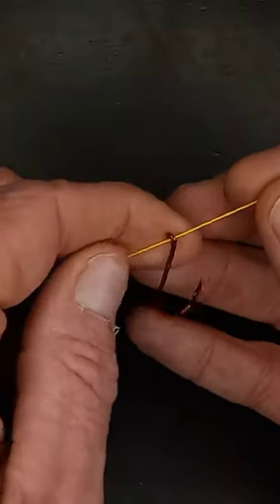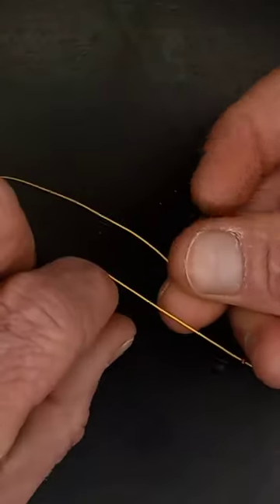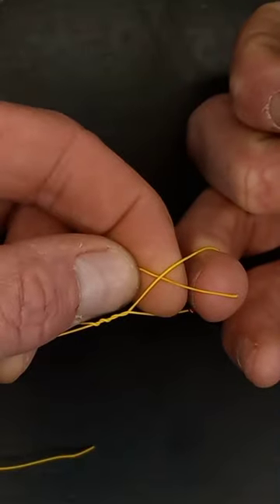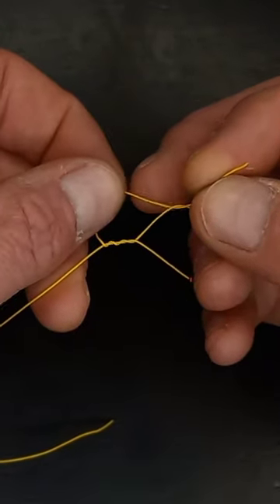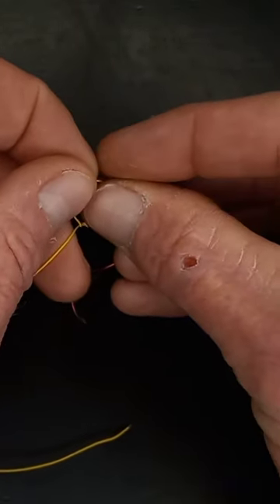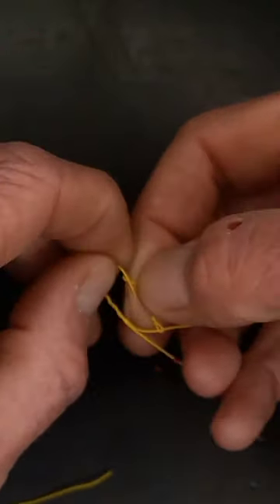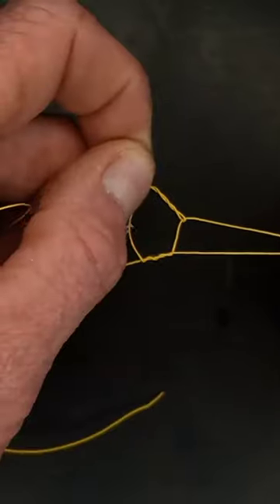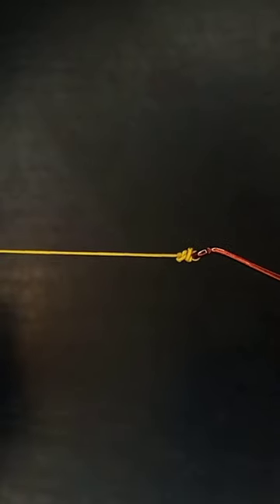Tying the Orvis Knot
how to tie a Orvis Knot, an excellent, small and easy knot to learn for fly fishing and other fishing methods.